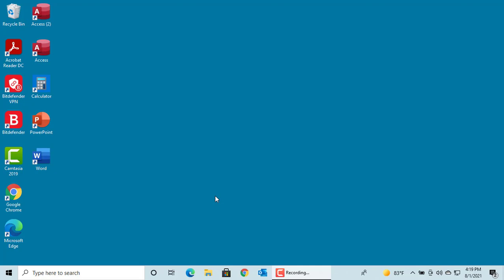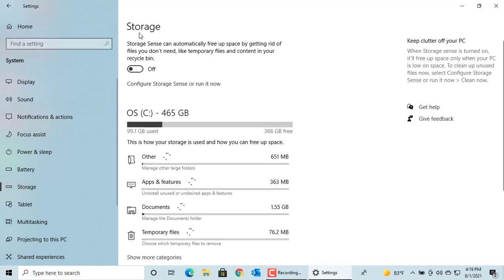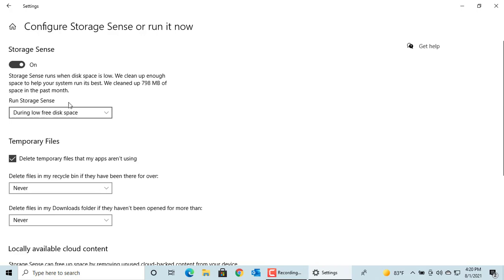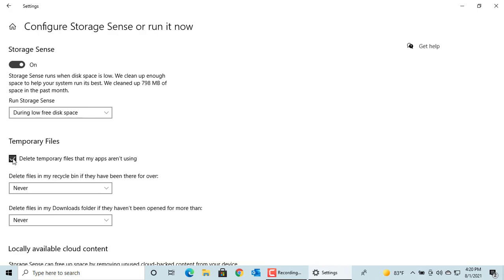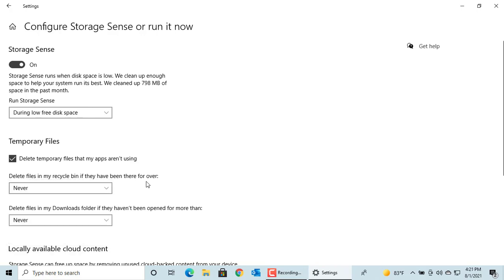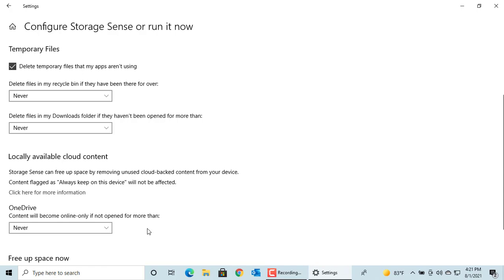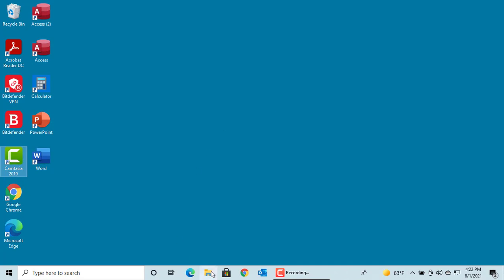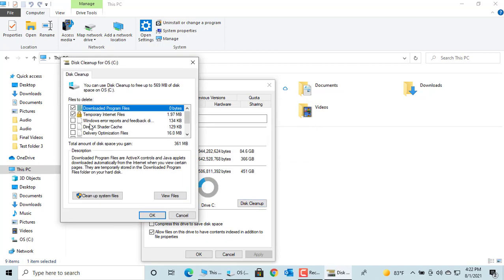How to delete unwanted files automatically in Windows 10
In Windows 10 there is a feature "Storage Sense" which is designed to delete unwanted files automatically to free up disk space. By default this is turned off, you can turn it on and fine tune it's capabilities to your requirements.